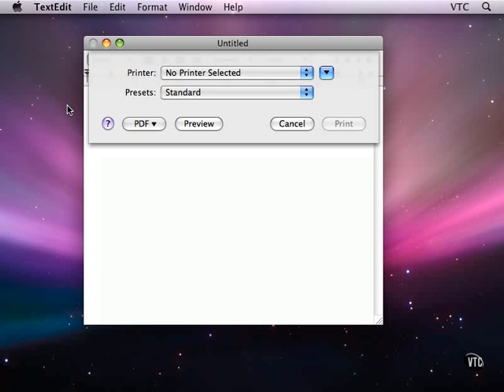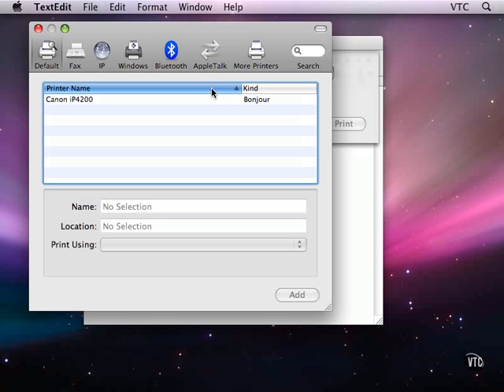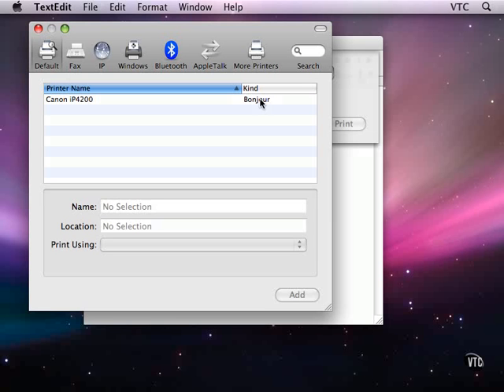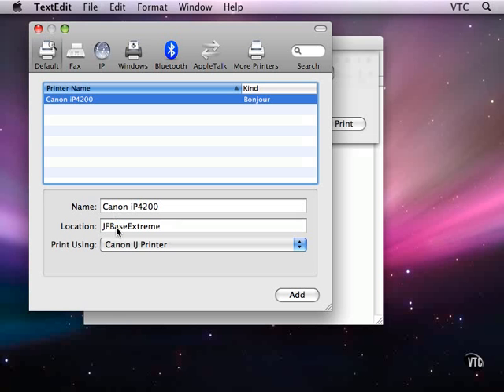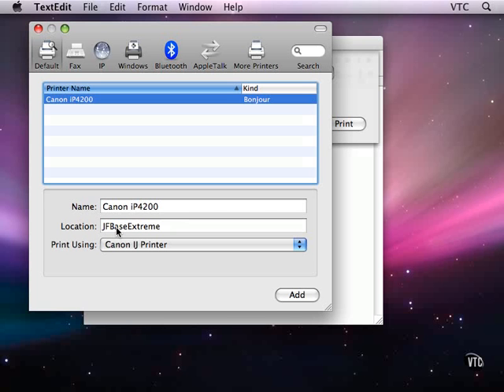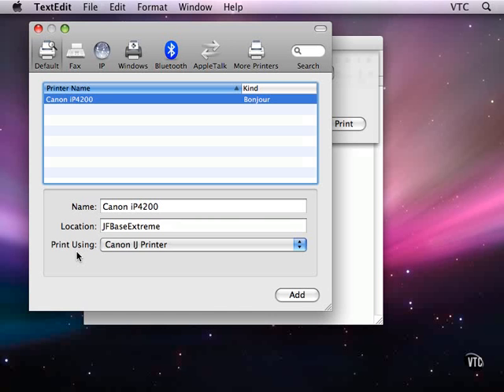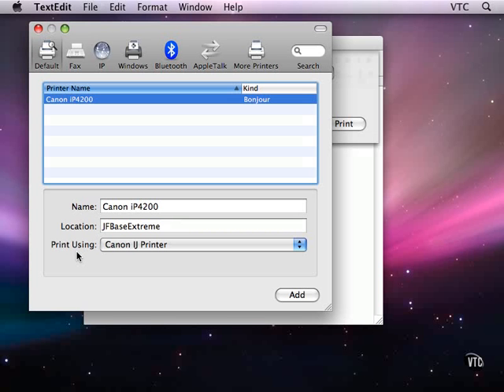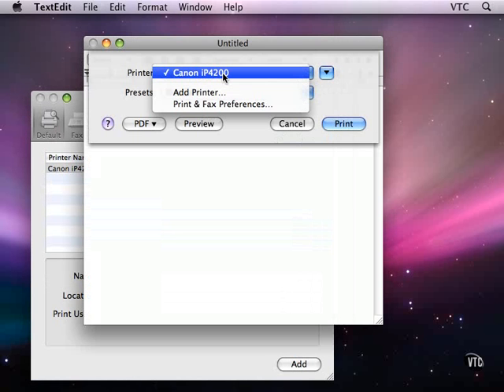7. Printing & Faxing from Leopard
4. Adding a Printer